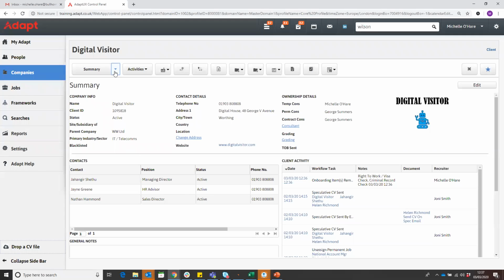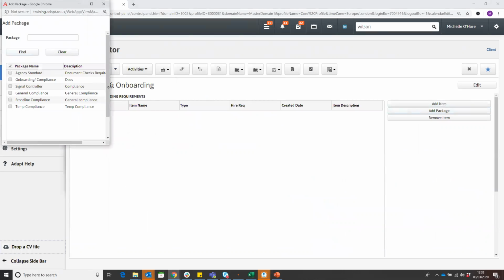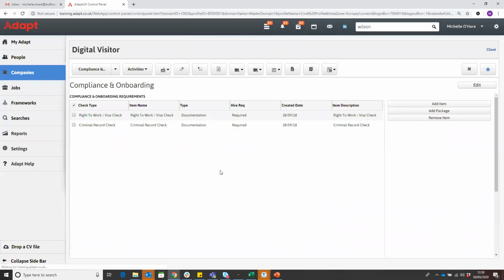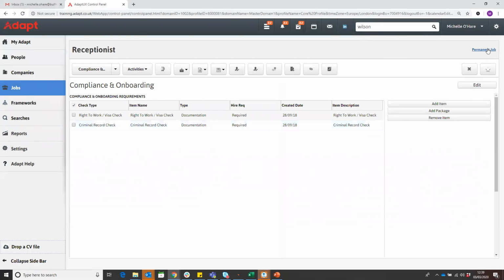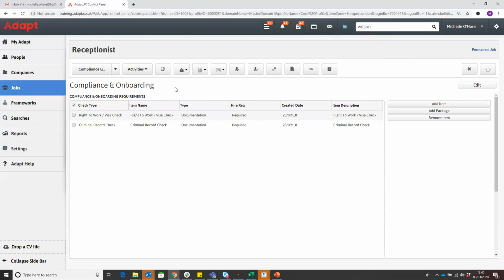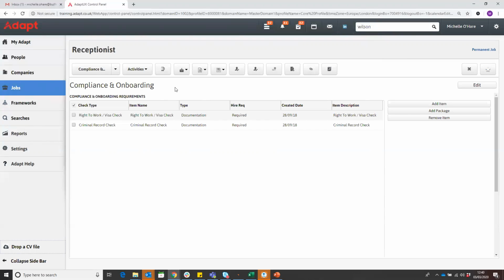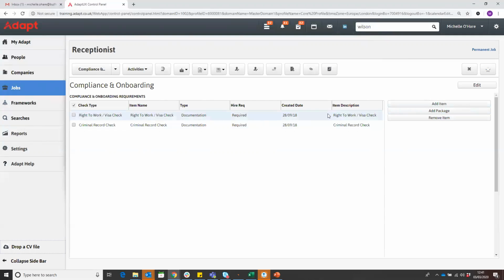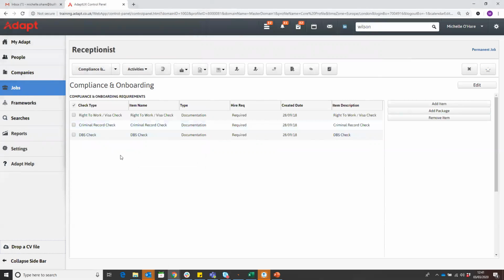Client and Onboarding on Client and Job records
Client and Onboarding on Client and Job records in Adapt - Webinar